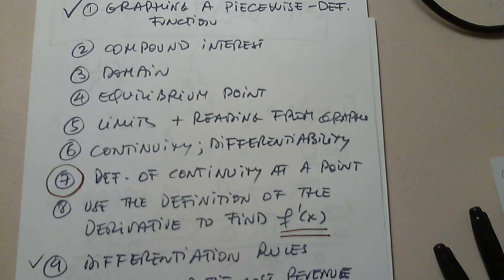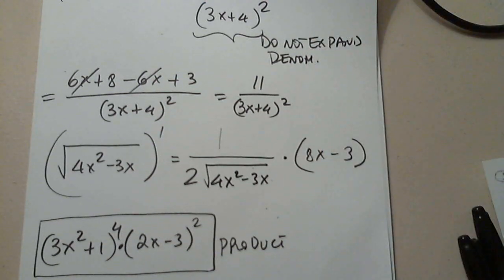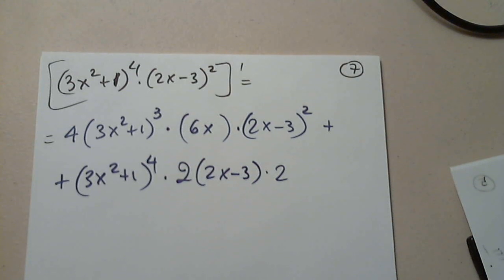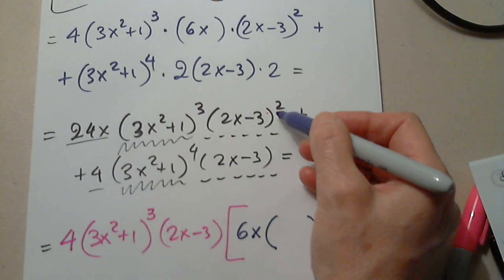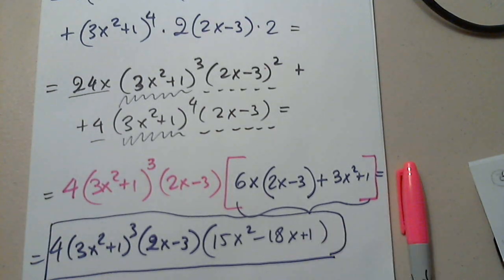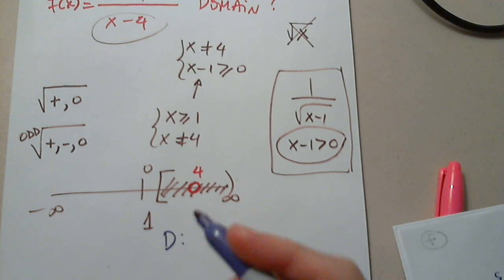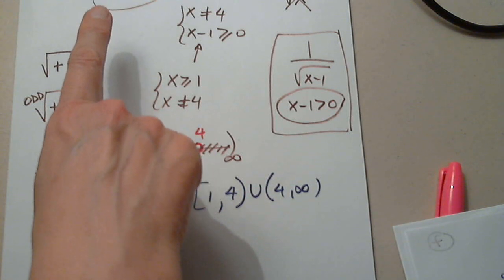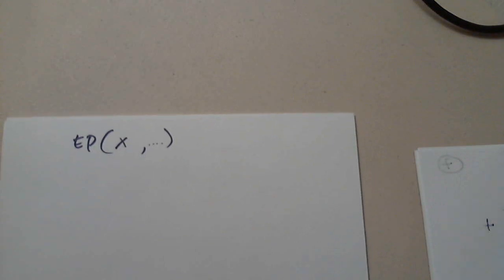MAT 230 TEST 1 REV PART 2 FEB 21